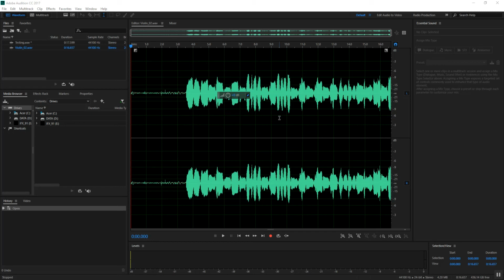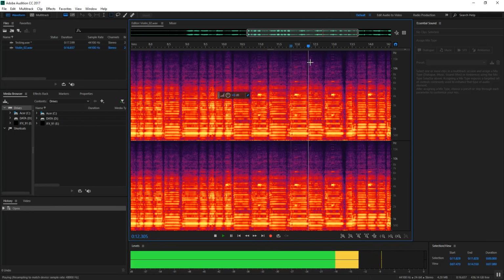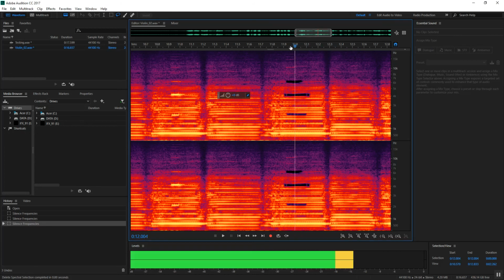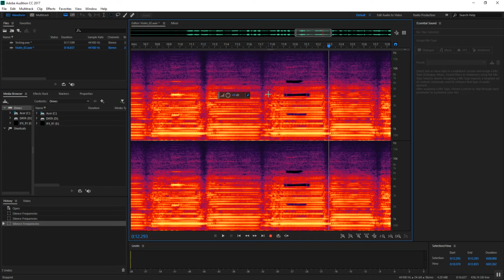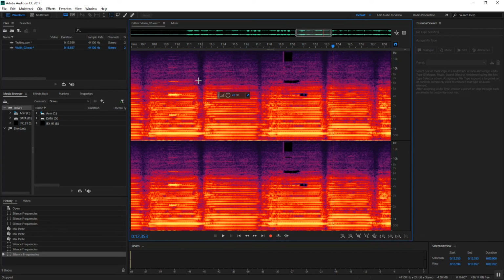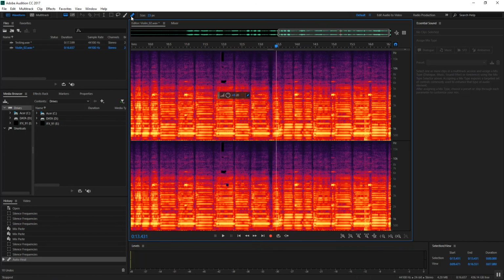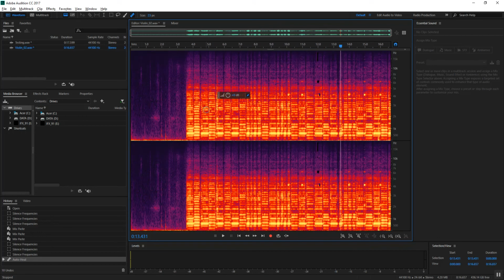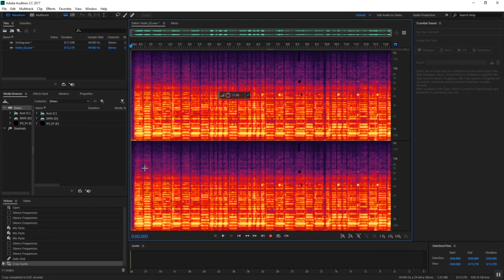Removing Unwanted Sound in Adobe Audition